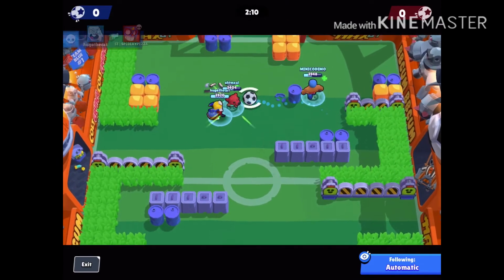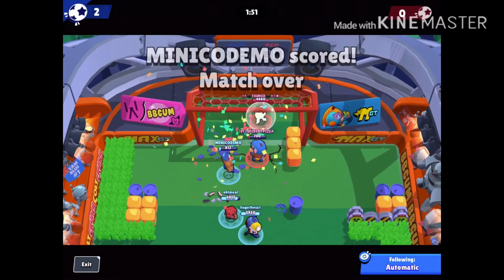Most FUN Brawlers to Play!!!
Today I switch and try out KineMaster for the first time, but I notice now how the quality isn’t as good as iMovie. Pls voice your opinion in the comments below!!! I’ll probably return to iMovie next video. Also, today we are going over the most FUN brawlers to play in brawl stars(for me anyways). These brawlers I absolutely love to play and as a result gain trophies easily with them. I hope this guide helps you use them more often!!!

As soon as the update hits I WILL be getting the brawl pass, my first time using money on this account. This money was from the tourneys that I did videos on earlier. Have a nice day!

Oh almost forgot! I recently joined Royal Gaming, please check them out on discord and join our org! We have 2 clubs in top 50 US and would like YOU to help us out!!! Daily cash tourneys are here as well.